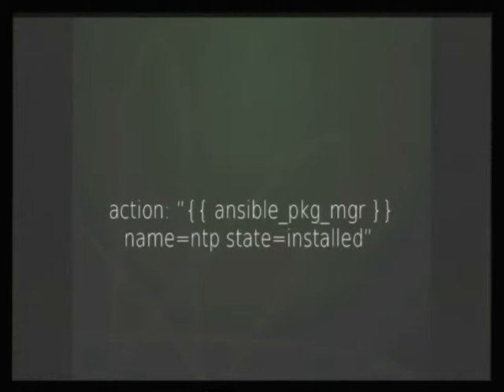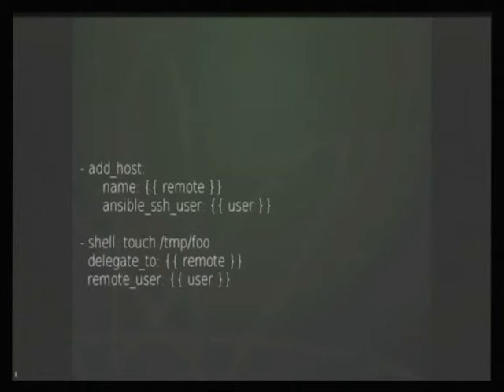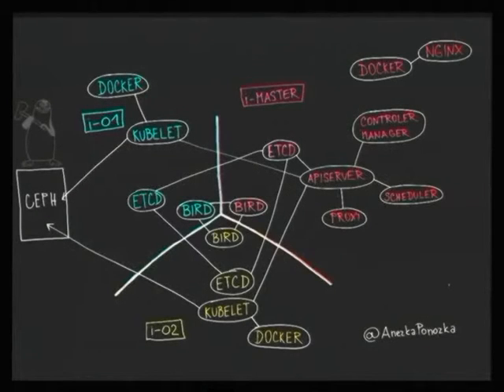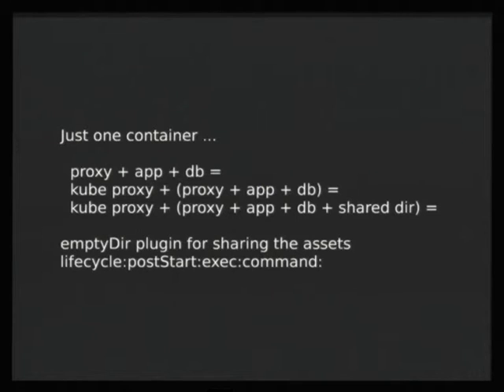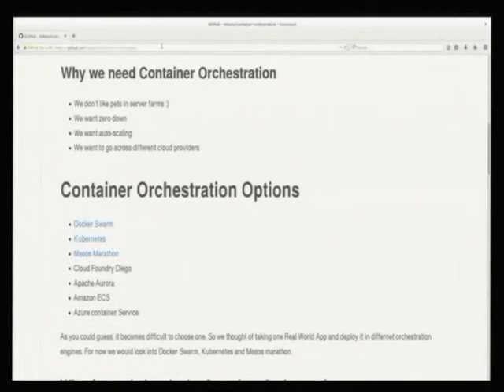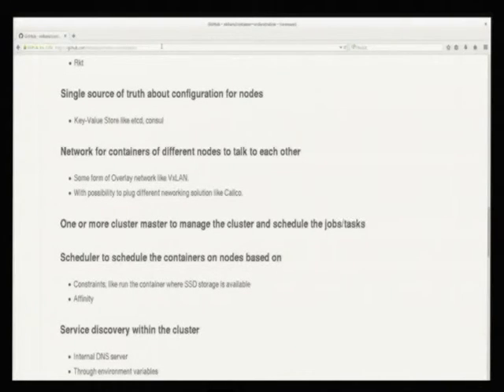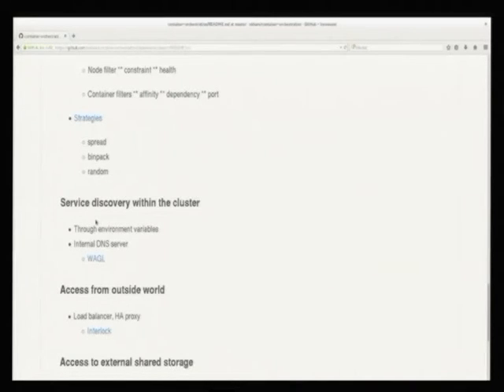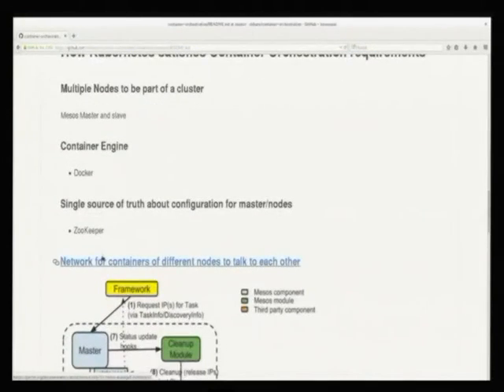Lightning Talks Friday 3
1. Alexander Todorov: How to find 1000 bugs in 30 minutes
2. Michael Scherer: 7 ansible tricks in almost 7 minutes
3. Jakub Marchwicki: Reverse-engineering the clean code
4. Tomáš Kukrál: Fun with Kubernetes
5. Neependra Khare: Comparing Docker Orchestration Tools